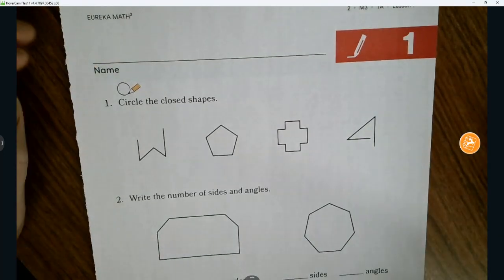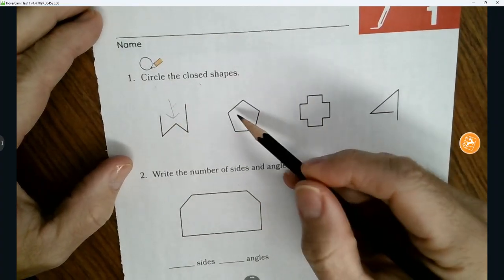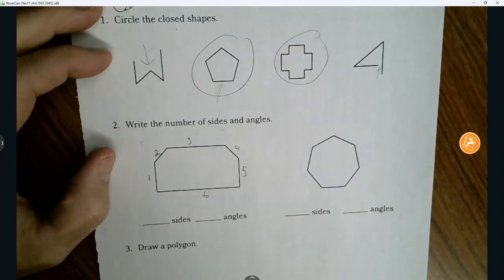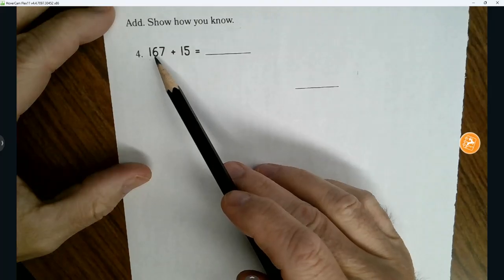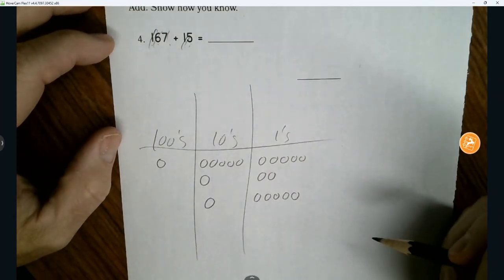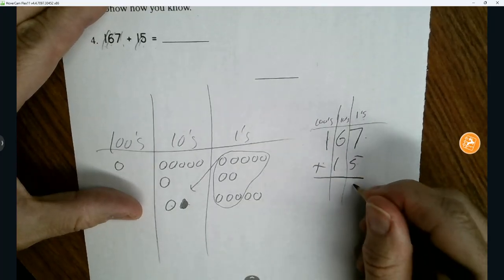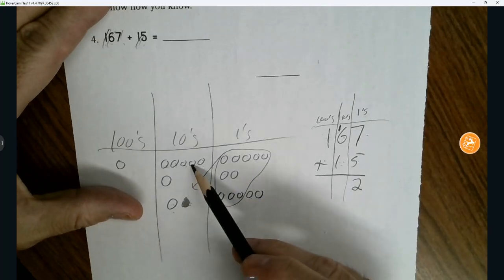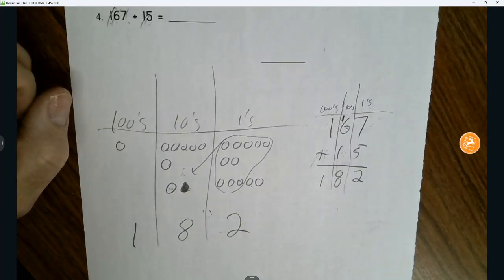Module 3 Lesson 1 Eureka Math Homework Help (2nd Grade)